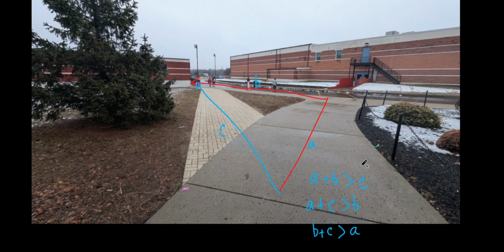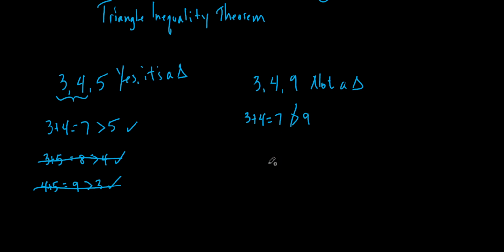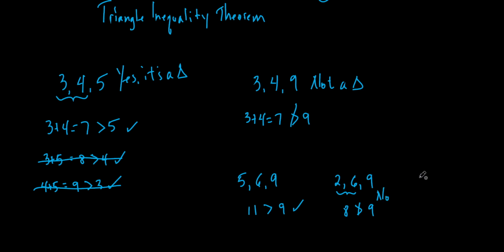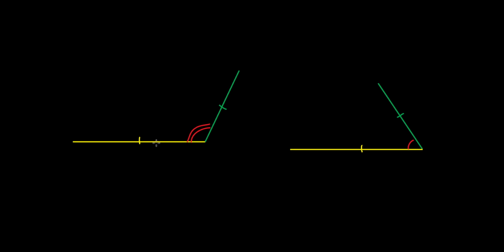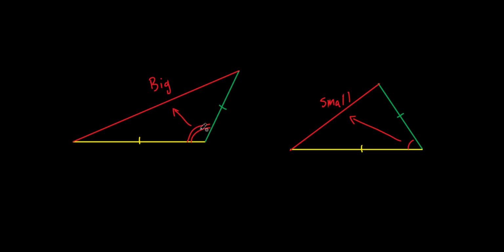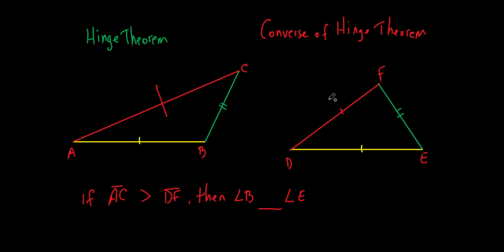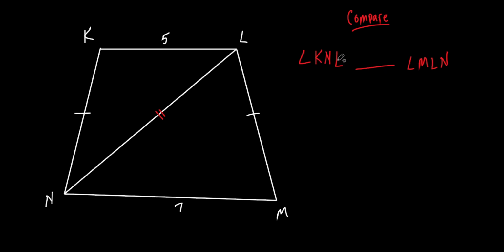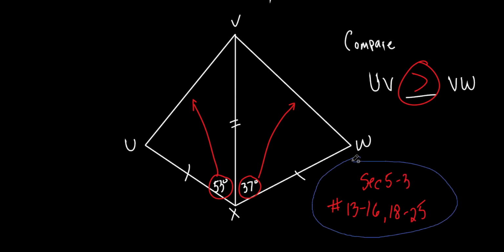CP Geometry (2) Section 5-5 "More Inequalities"